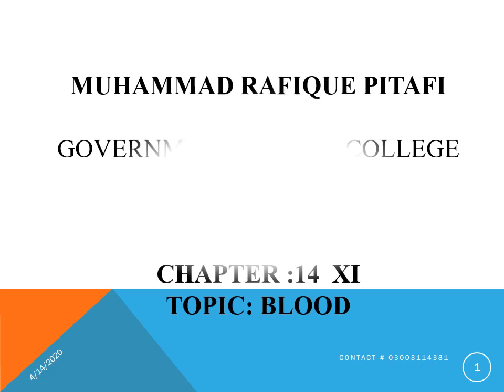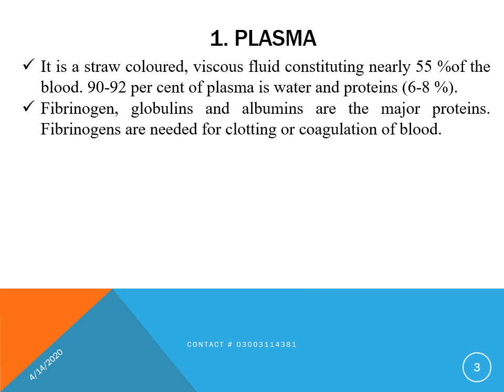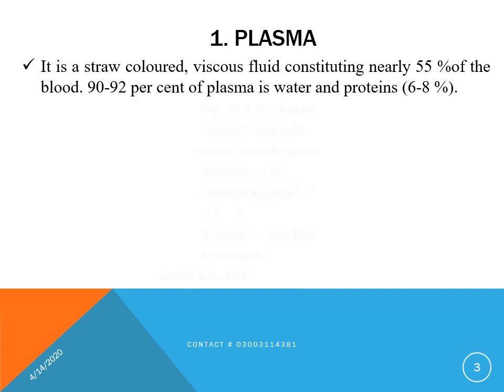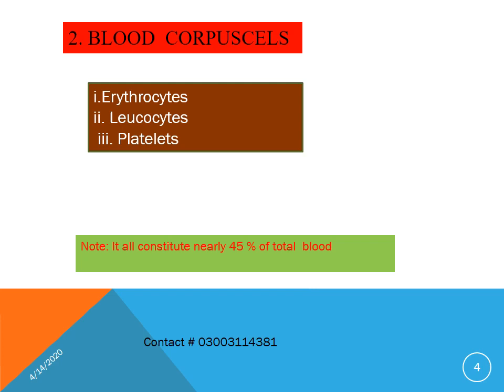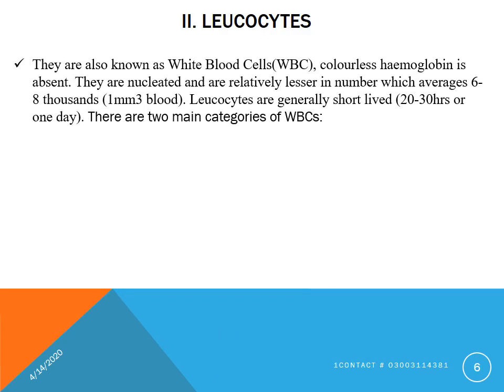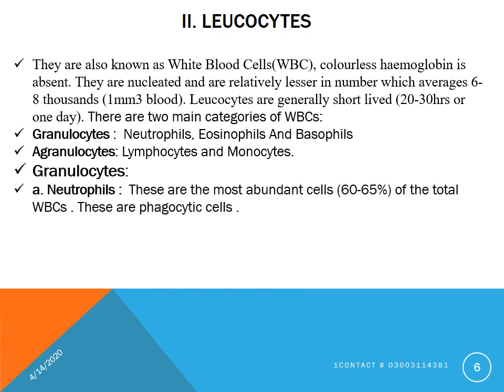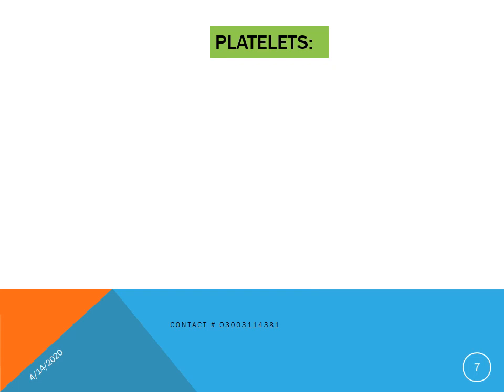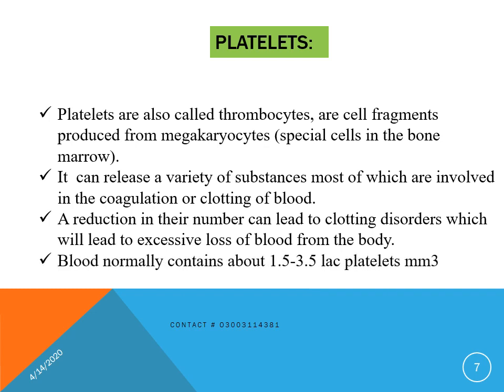Learn All About Blood - Anatomy, Physiology, Composition, Function & Disorders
Dr.Rafique Pitafi